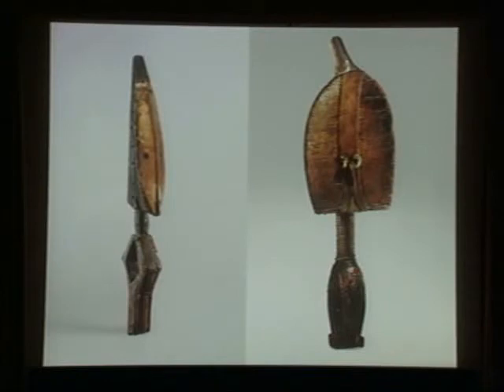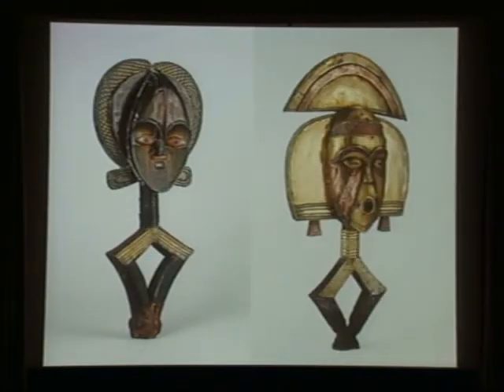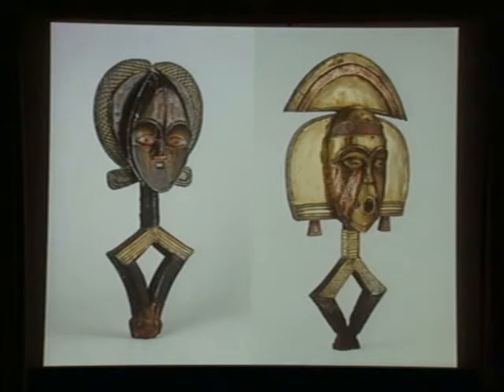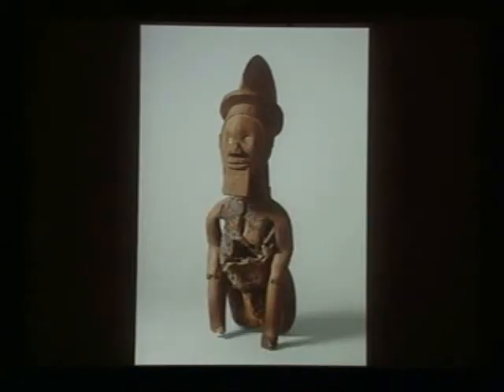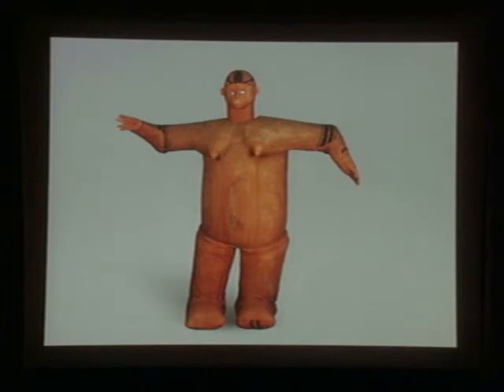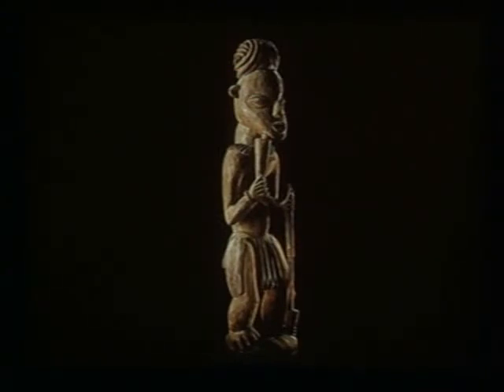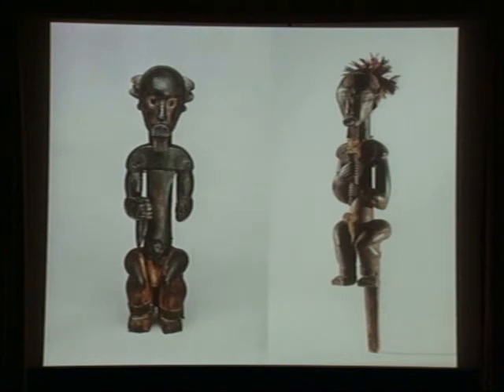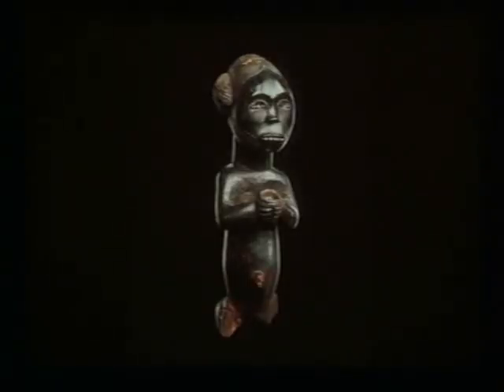Eternal Ancestors - The Aesthetics of the Reliquary in Central Africa and Beyond - Part 4 of 6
Presented in conjunction with the exhibition "Eternal Ancestors: The Art of the Central African Reliquary," these lectures examine the legacy of one of Africa's greatest artistic movements. They address the larger significance of the region's most celebrated sculptural works by considering the historical context and spiritual impetus for their creation, their impact on the Western avant-garde, and parallels with other major world traditions.

The Aesthetics of the Reliquary in Central Africa and Beyond
Alisa LaGamma, curator, Arts of Africa, Oceania, and the Americas